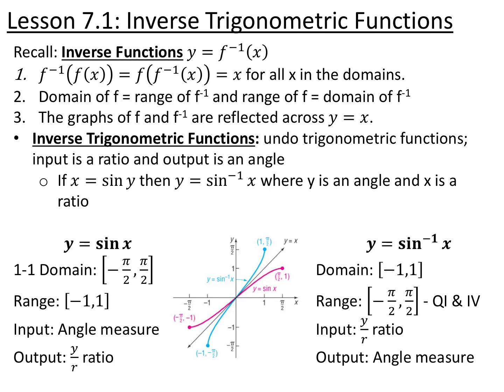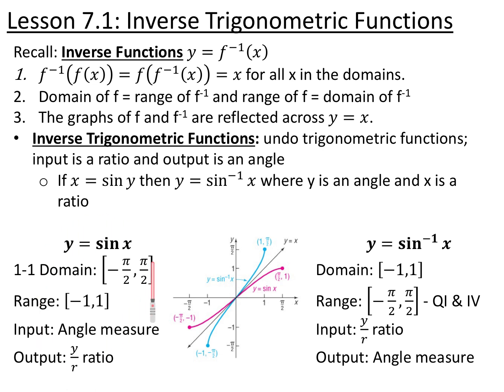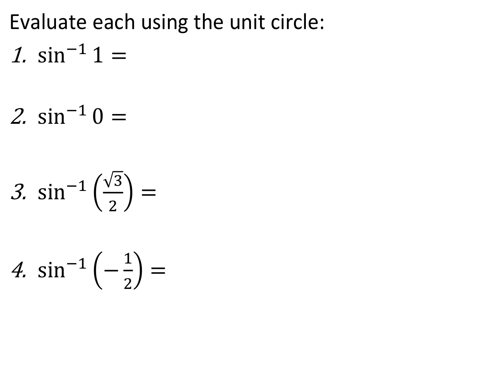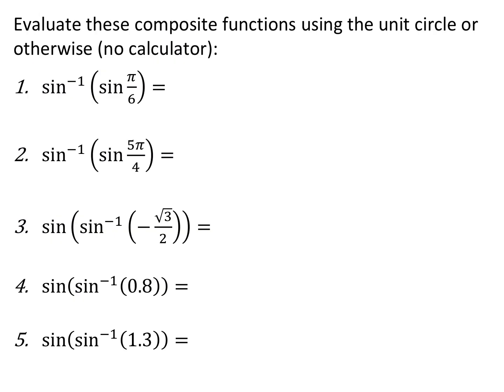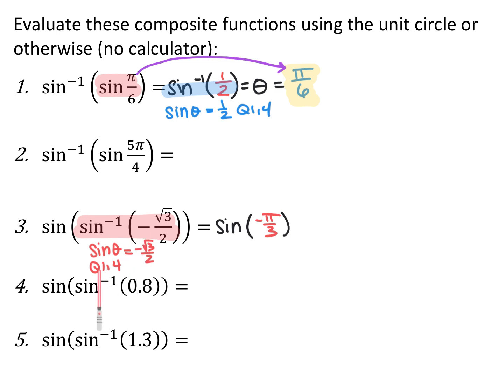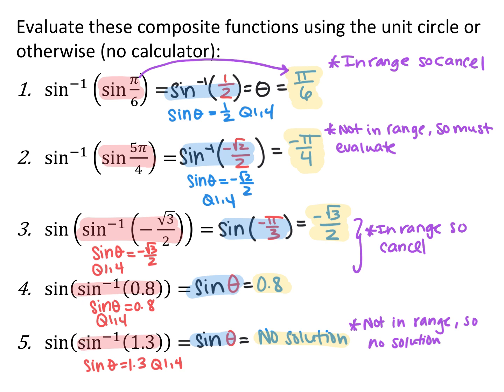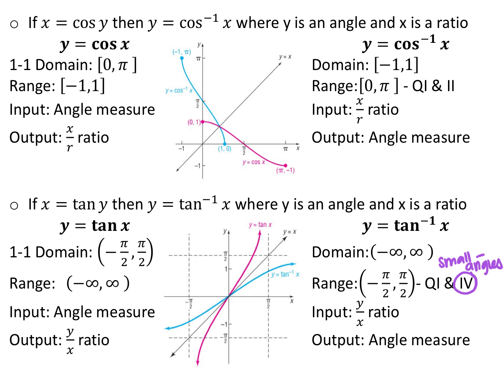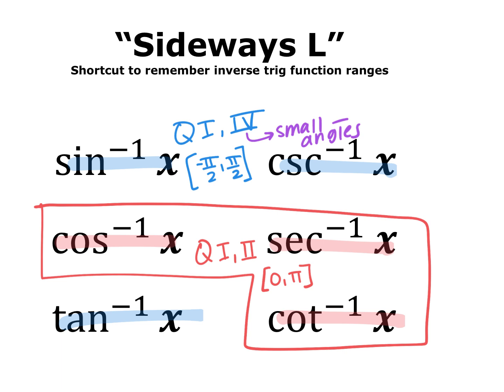Lesson 7.1 Video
Lesson 7.1: Inverse Trigonometric Functions